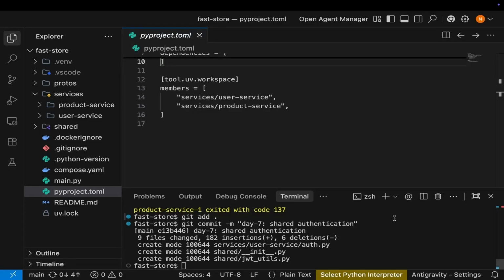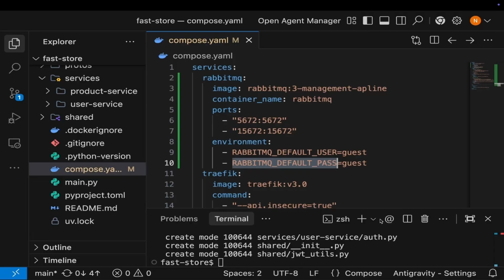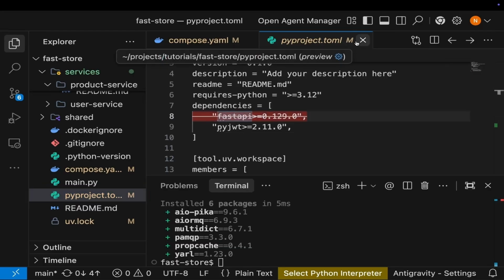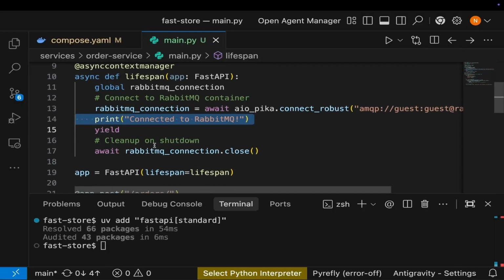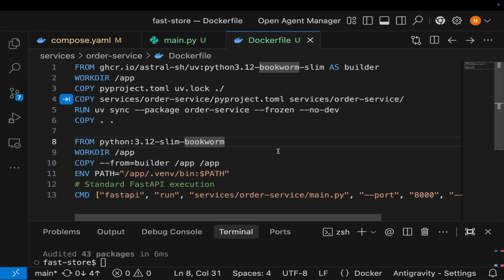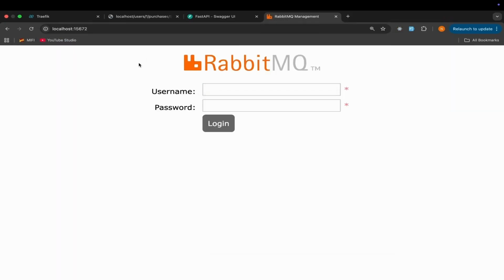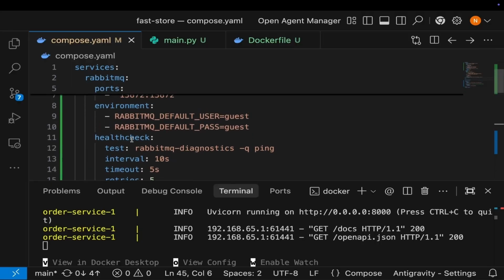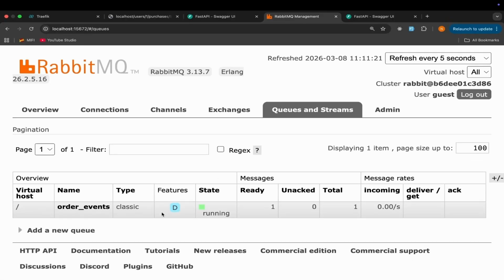Day 8 | FastAPI Microservices: Event-Driven Architecture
Welcome to Day 8, So far, our services communicate synchronously using gRPC.
This is fast, but it has a fatal flaw: tight coupling.
Imagine a user places an order.
The Order Service calls the Inventory Service to reserve the item. But what if the inventory service is down?
The whole request fails, and you lose a sale.
Today, we fix this by shifting to an event-driven architecture. We are introducing a Message Broker—RabbitMQ. Now, the Order Service will simply drop a message into a queue saying 'Order Placed' and instantly return a success response to the user. It doesn't care if the Inventory service is busy, down, or sleeping; the broker holds the message safely until it can be processed.